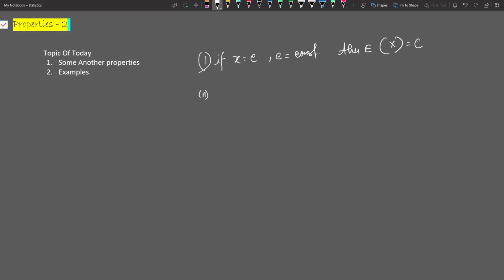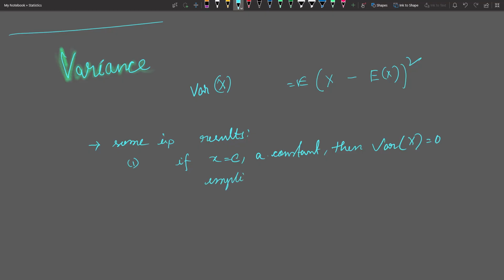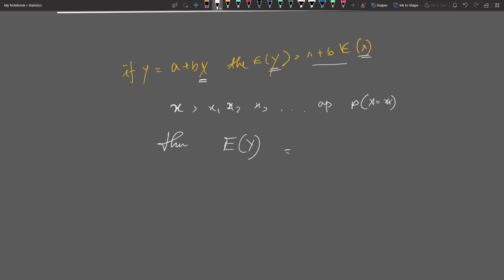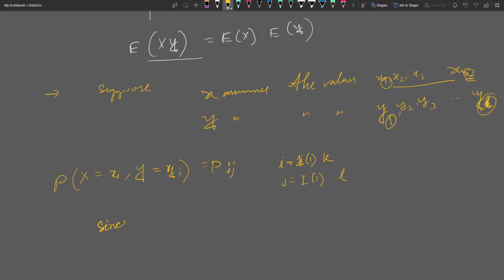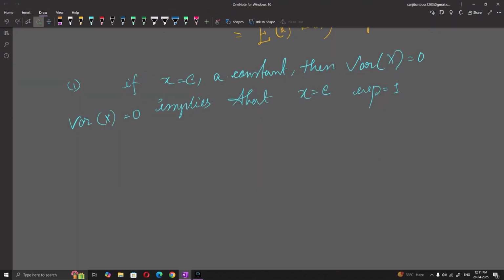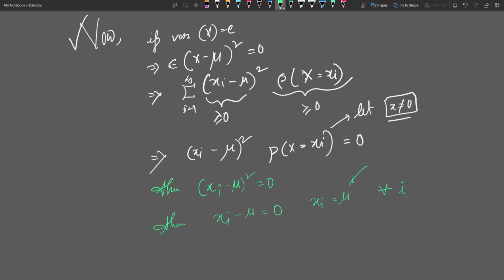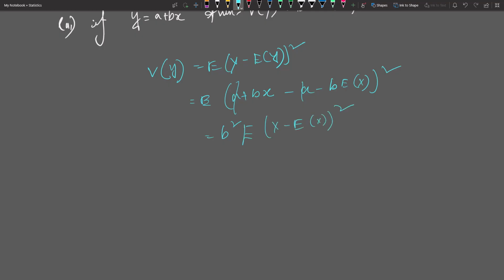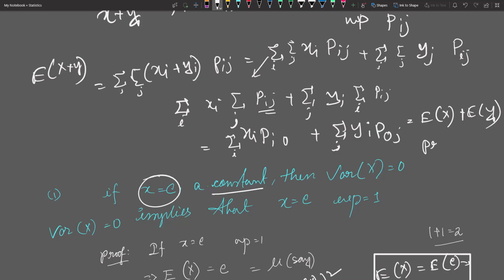Properties 2 and Proof || By - Sanjiban Bhowmik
In this video, we will dive deep into the **Properties of Variance** in a simple and clear way. Whether you're a student of statistics, economics, or data science, understanding the variance properties is essential for your success!

🎯 What you will learn:
- Key properties of variance
- Important formulas and rules
- Practical examples to understand variance better

🌟 This video is perfect for school, college, and competitive exams. Watch till the end to master the concept!